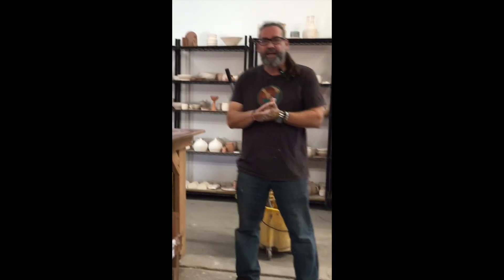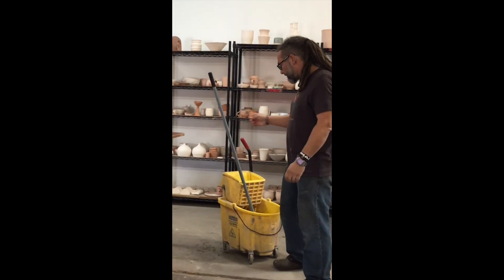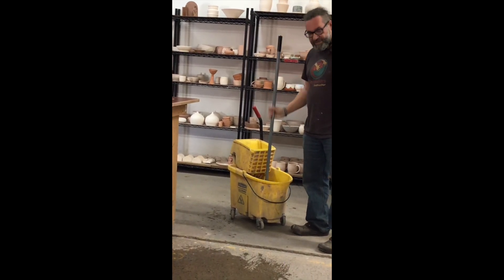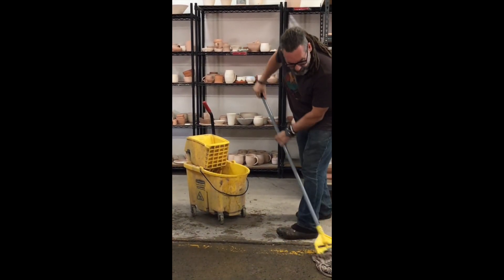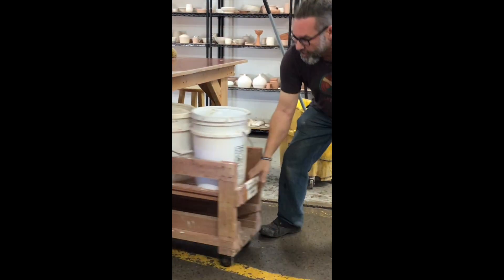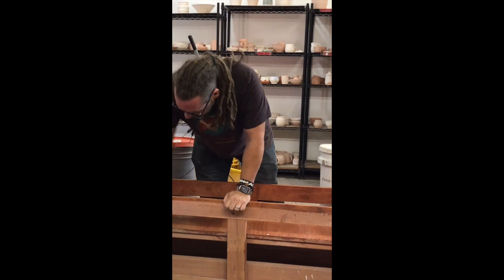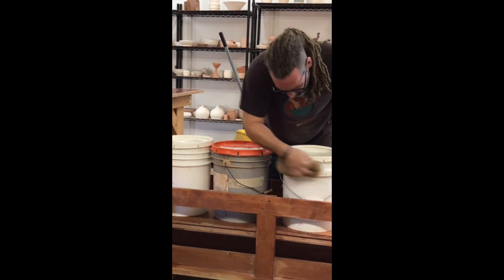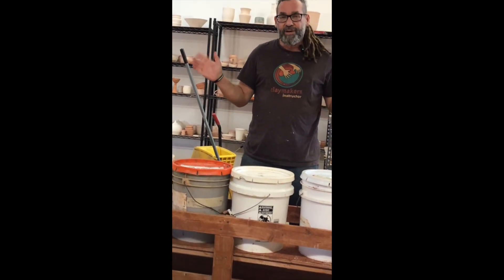Claymakers Glaze Room Cleaning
11 Minute video for the Assistants who work at Claymakers studio on cleaning a glaze room. But the information is generally valuable for anyone needing to clean in a ceramics studio or institutional art space.